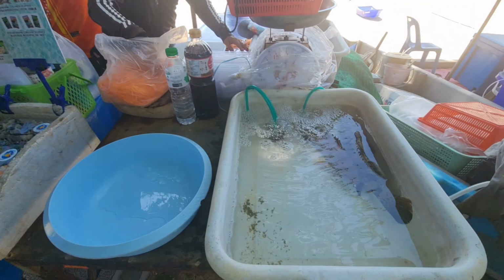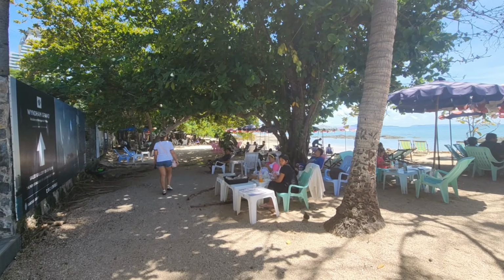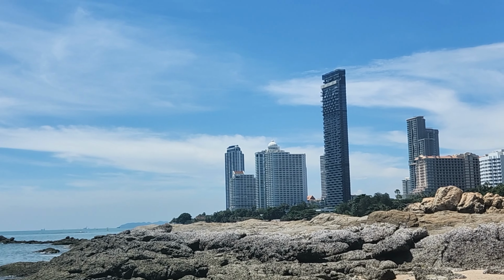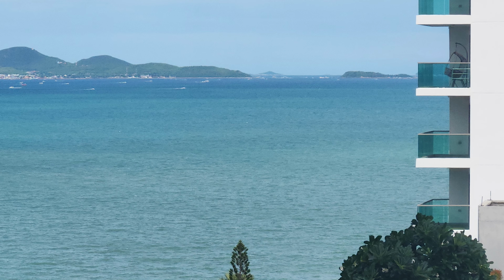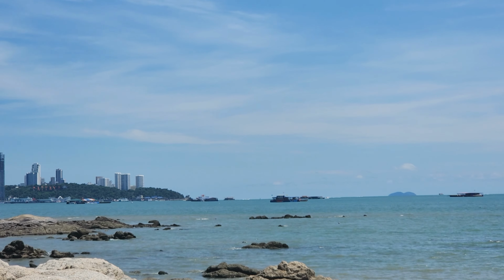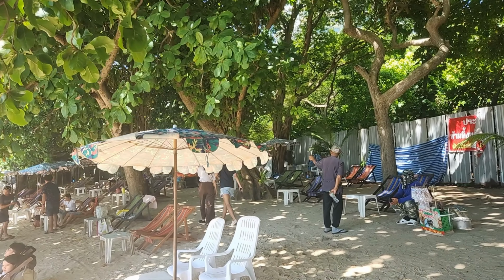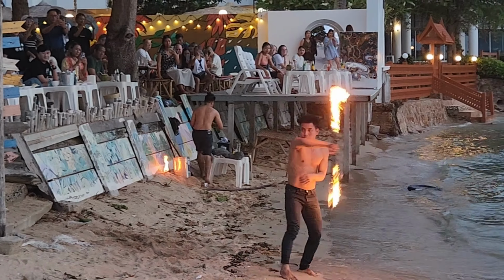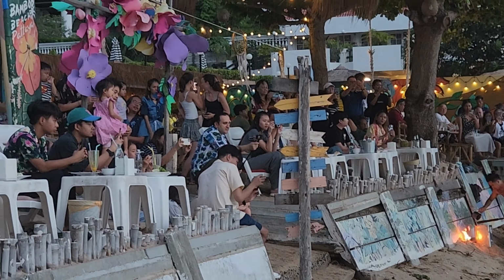Pattaya Thailand's Best Beaches, Hidden Secrets and the Best Sunsets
Pattaya Thailand's best beaches. North Pattaya's Naklua area has the best beaches in the metro area. Hidden gems for the best sunsets while enjoying a relaxing cocktail or tunes from a rocking DJ. Come along while we explore. Please consider buying me a cup of coffee

You can Now be part Margaritas in Paradise YouTube Channel, & (GET A MENTION) at the end of my latest Video by Simply Clicking on the link below and making a small donation. Thank you in Advance.

Here’s a link for Bolt App for all your taxi needs. Check out Bolt App for all your taxi needs here:

Wise App to transfer money from the USA to Thailand. Use the link below, they'll give you a free transfer for up to 500 Euro.

I'm a retired US Air Force Veteran & a Master Mason.

Now enjoy life, have some fun and check out my videos.